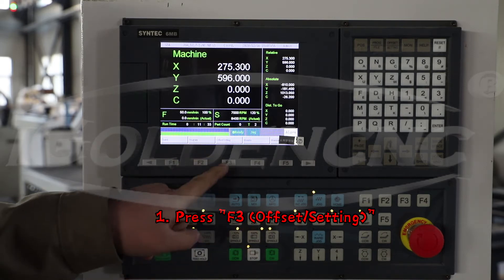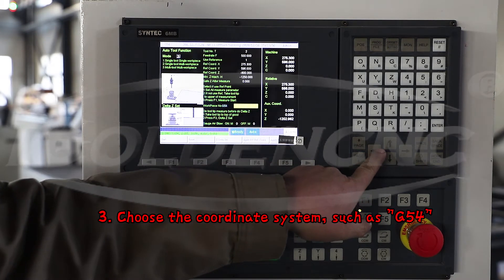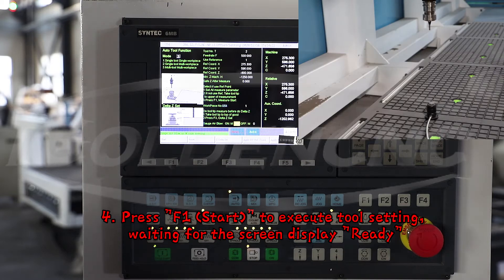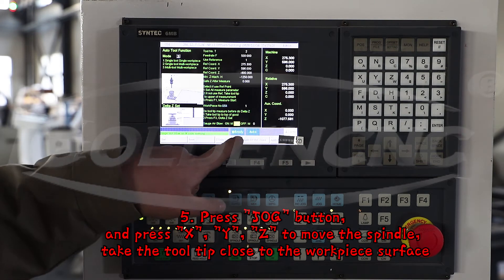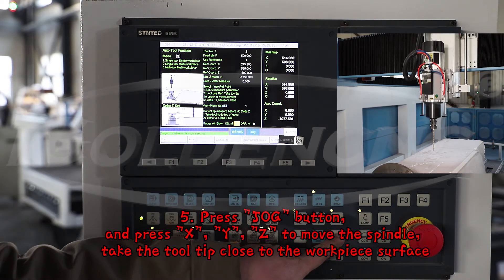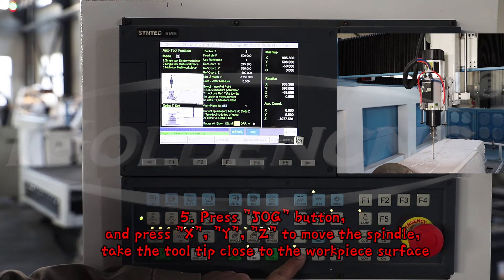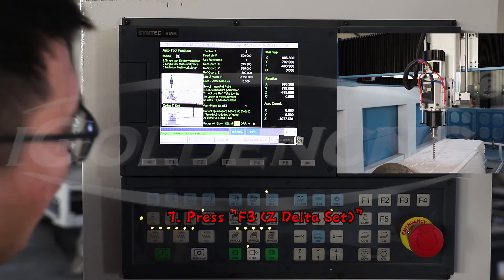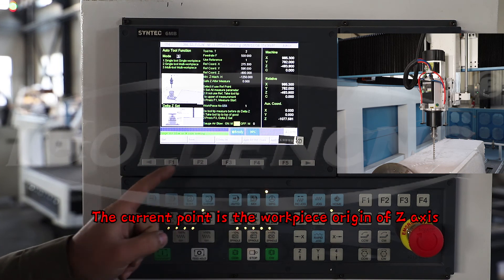How to set Workpiece Origin of Z axis in SYNTEC 6MB Control System